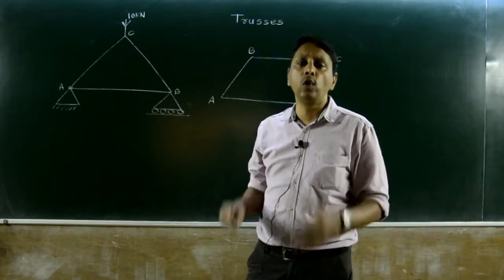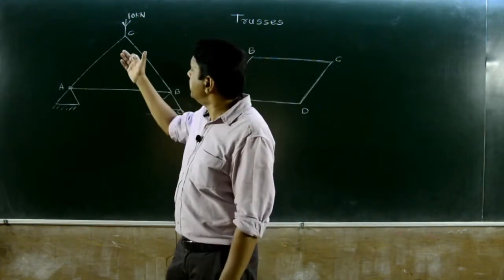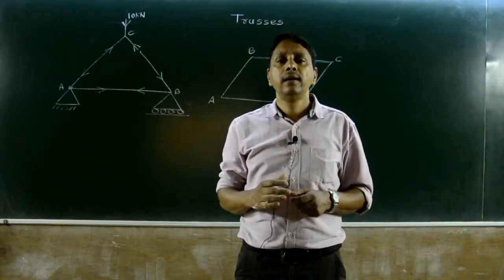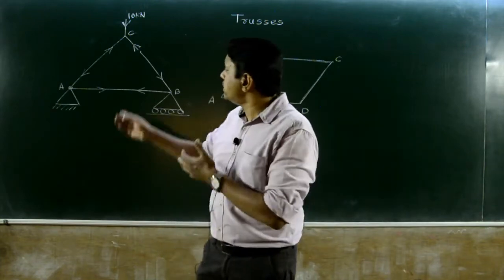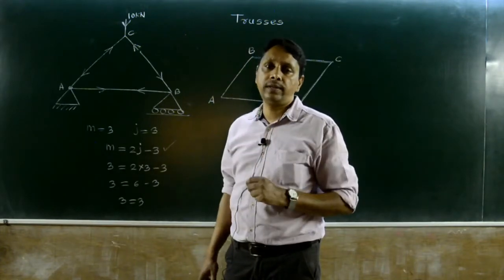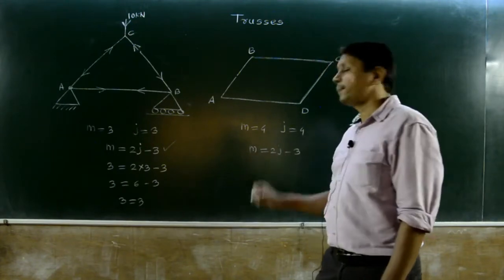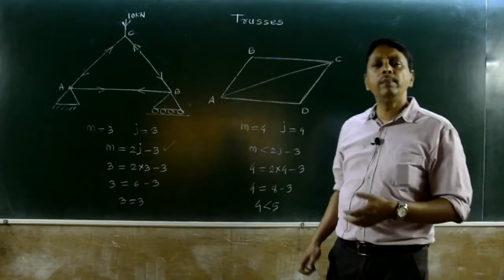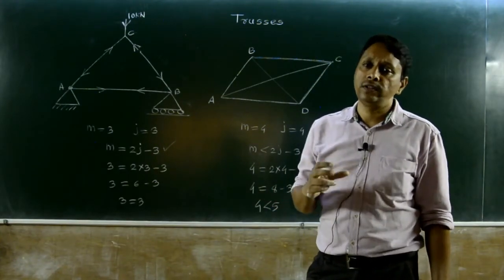1.Trusses theory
This video Explain trusses , Different types of Trusses,
SAGAR KADAM SIR’S ENGINEERING ACADEMY
4th Lane Rajarampuri,
Behind Clai word,
Kolhapur.

 To avoid failure. Either join classes or download app earlier.